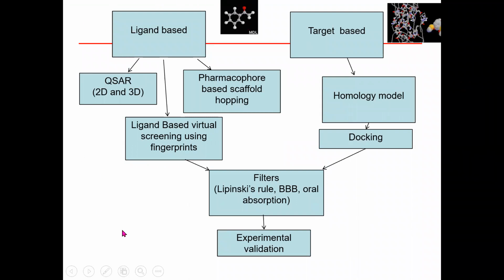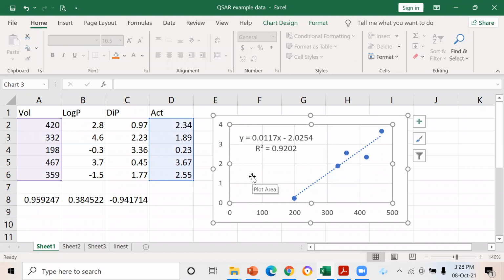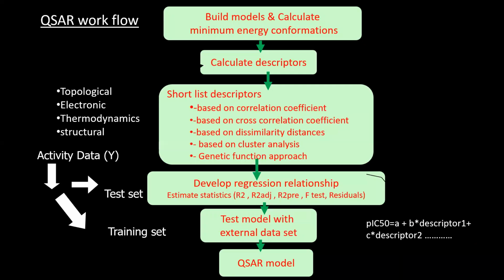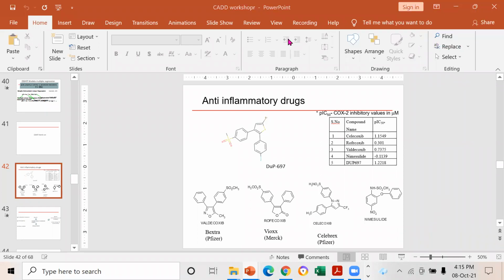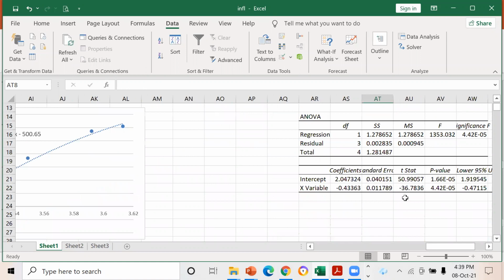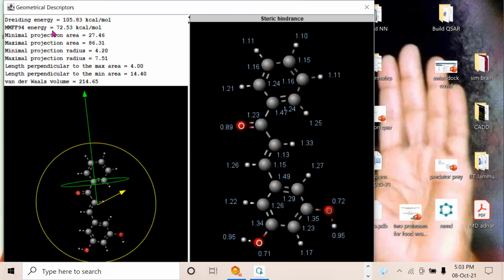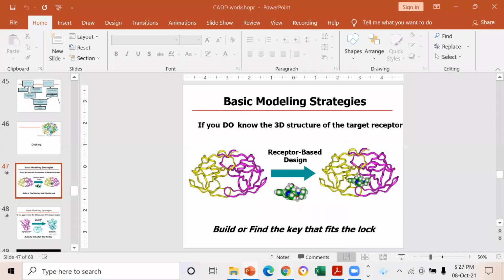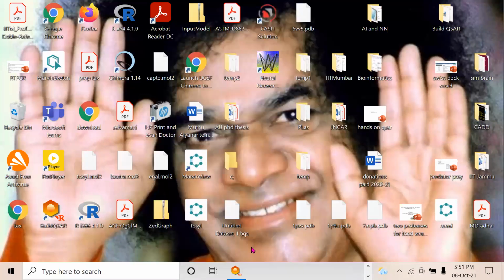A NATIONAL WORKSHOP ON COMPUTER AIDED DRUG DESIGN Organised by DEPARTMENT OF CHEMISTRY Day 3(8 Oct)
A NATIONAL VIRTUAL LAB WORKSHOP ON “COMPUTER AIDED DRUG DESIGN” Organised by DEPARTMENT OF CHEMISTRY 6th OCTOBER – 9th OCTOBER (3:00 – 6:00 PM)  Day 3 (8th OCTOBER)